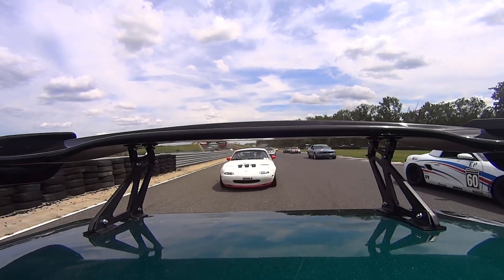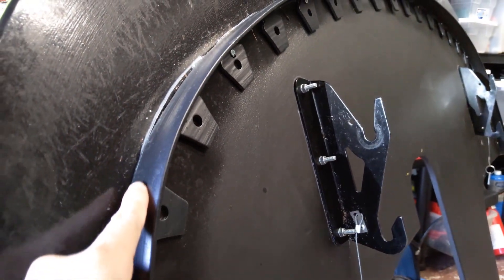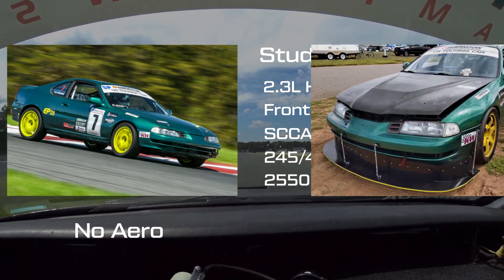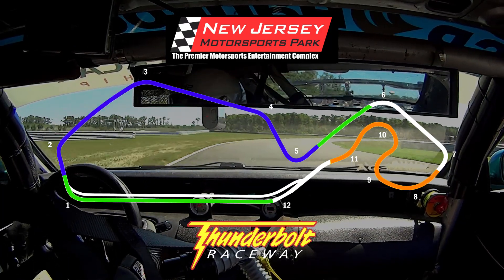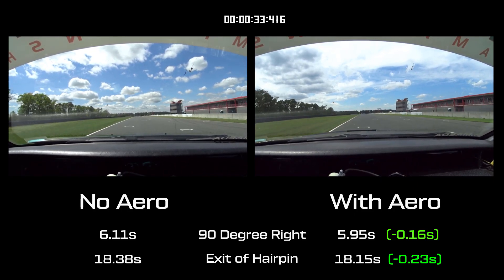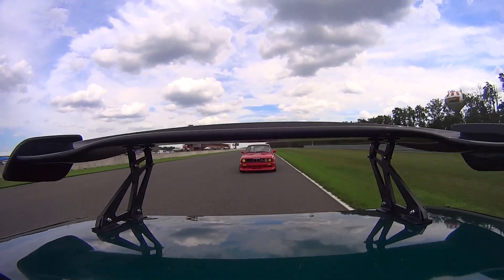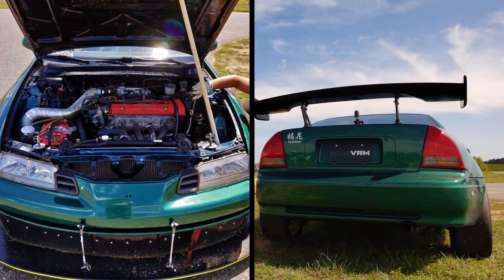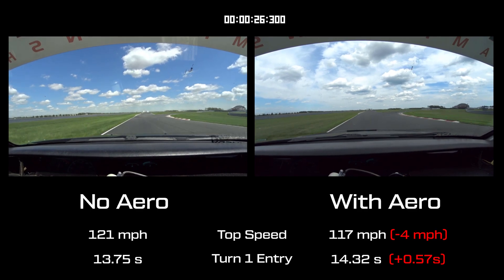Wing vs No Wing - Can a cheap aero kit produce downforce?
Let's find out which is faster - A car with no aero or a car equipped with an inexpensive DIY wing and splitter. Plus a word of warning for those of you who are planning to fit functional aero parts to your cars. ▼▼▼▼▼

Where to get these parts:
57" Universal ABS Rear Wing

Air Dam Support / Landscape Edging

Quick Release Splitter Brackets

Stock Footage Credits:
Race Cars on Grid - Videvo